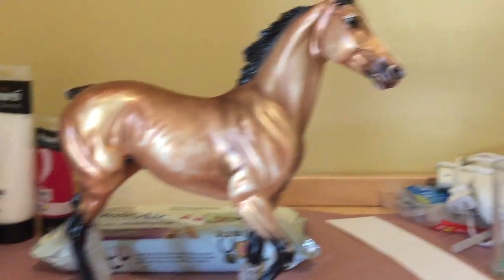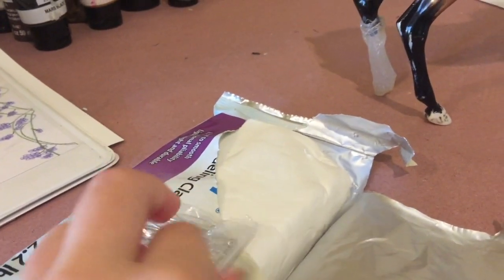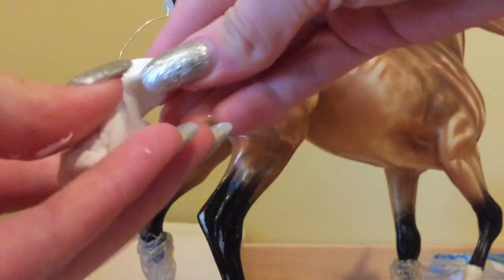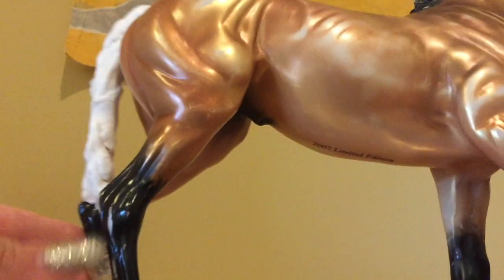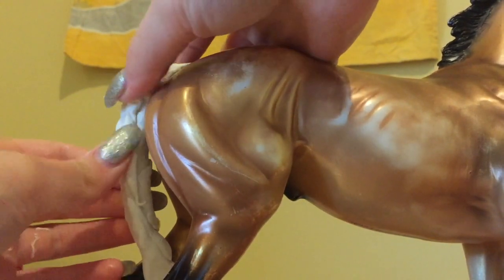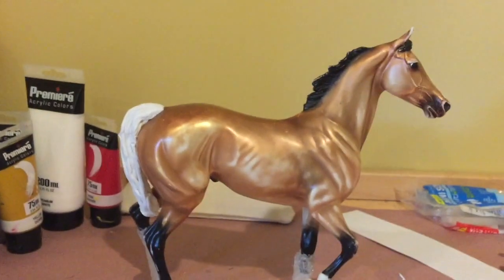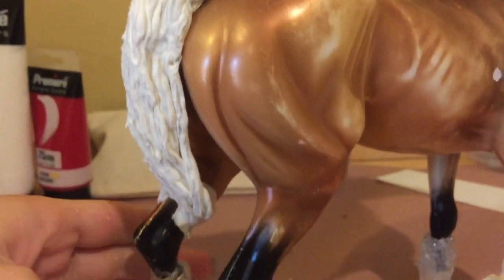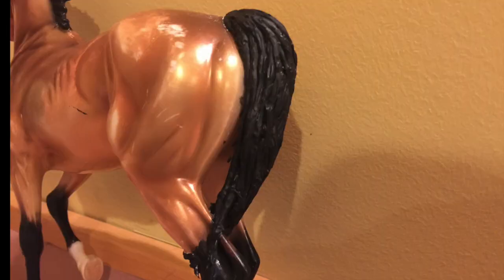HUGE BREYER HORSE MAKE OVER: TAIL RESCULPT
Hello Breyer lovers!! Today I am completing the first step in giving this beat up Breyer a mega make over!